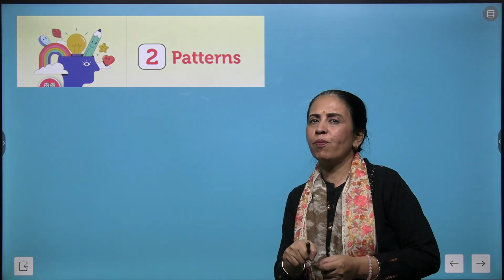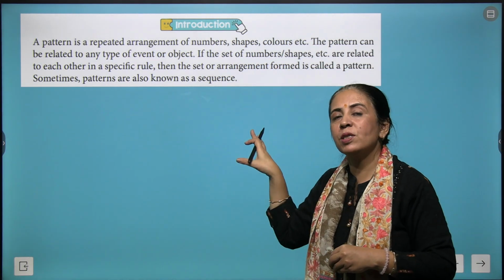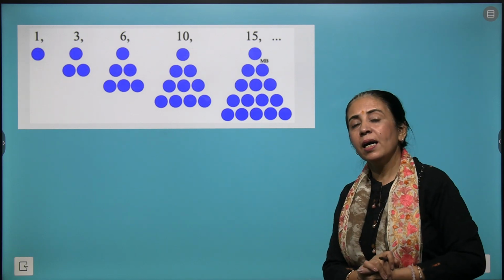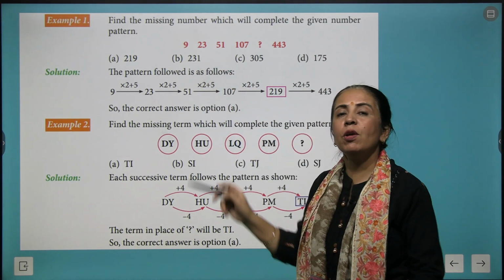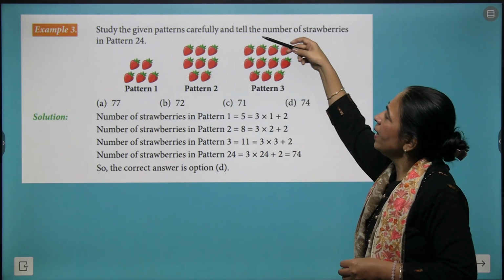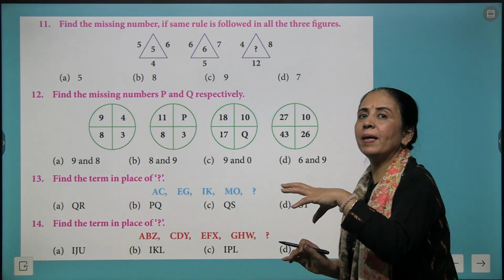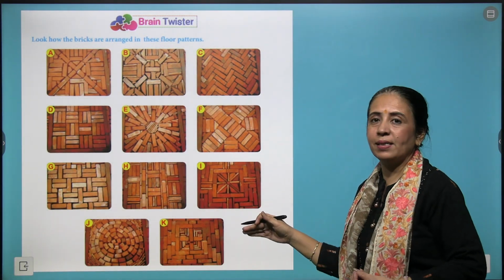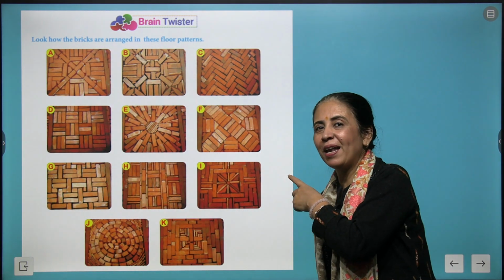Chapter 2 Patterns | Aptitude and Reasoning Class 5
Chapter 2 Patterns | Aptitude and Reasoning Class 5. In this video, students will learn how to identify patterns, sequences, and arrangements using simple tricks. Step-by-step explanations make pattern-based questions easy and fun to solve.